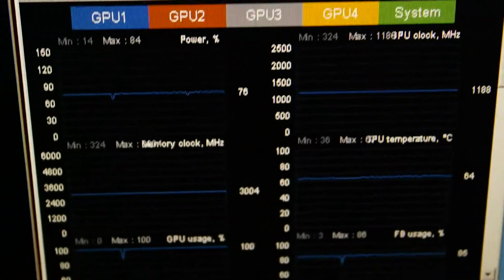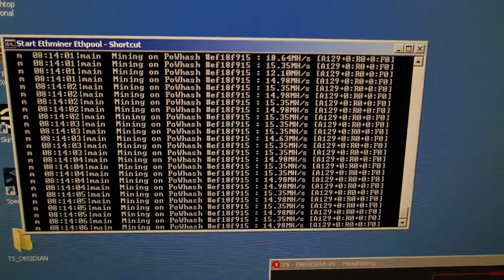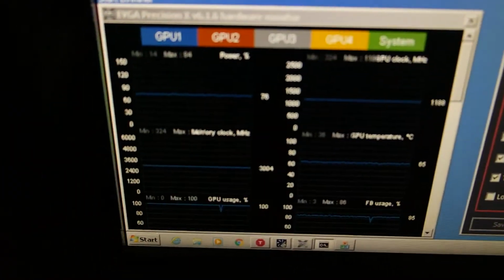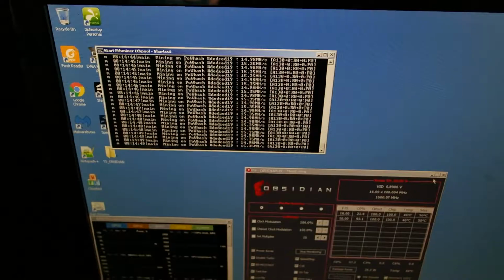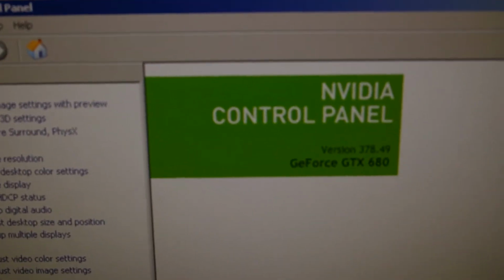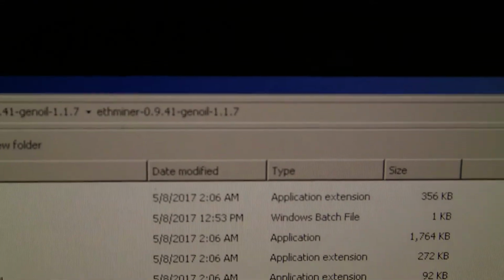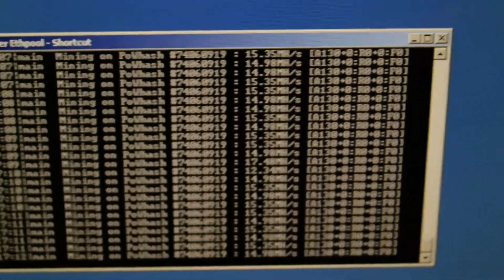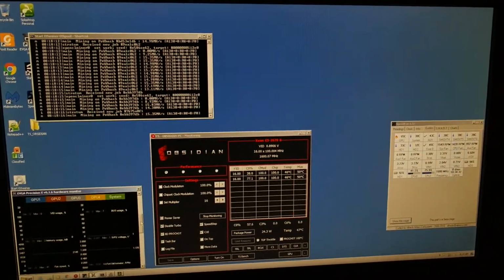GTX 680 15MH/s ! | How to mine Ethereum on GTX 680 (4GB)